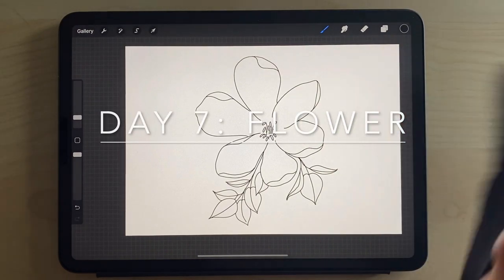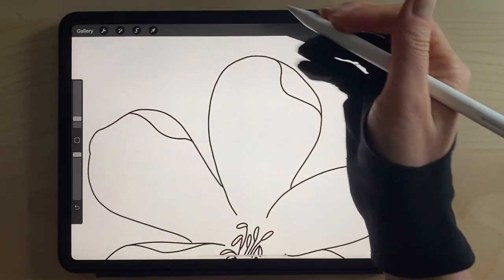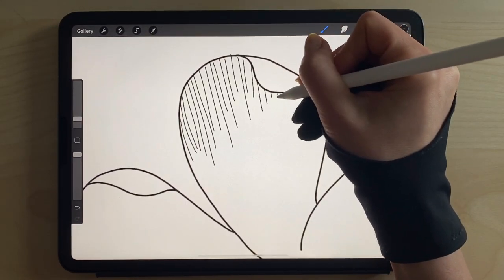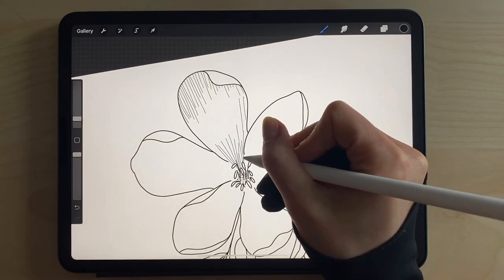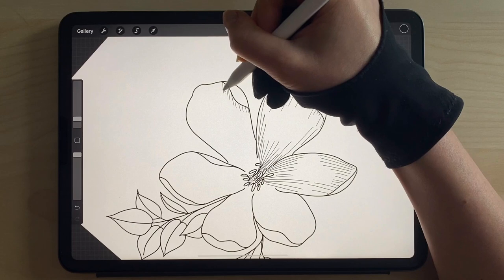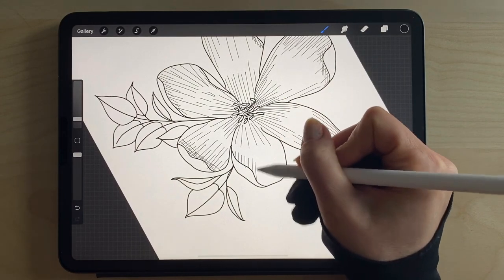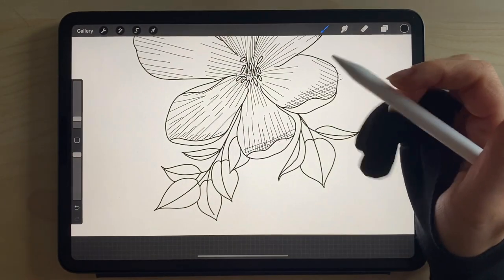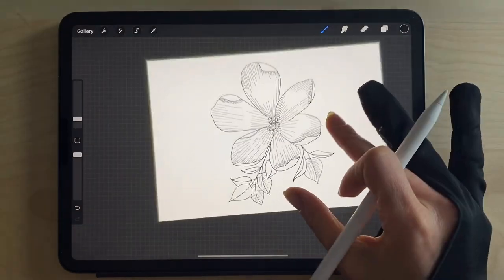Zen Doodle Practice Day 7: Flower